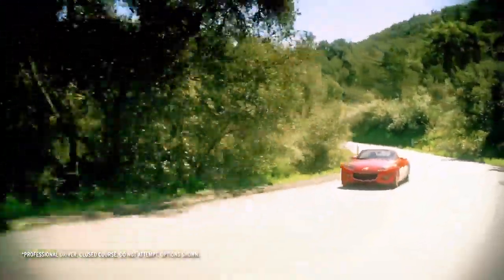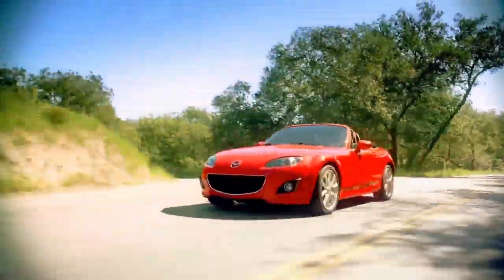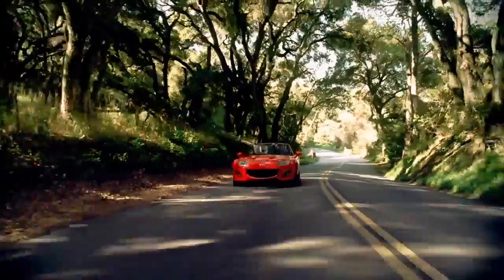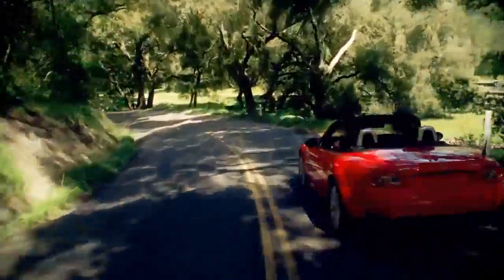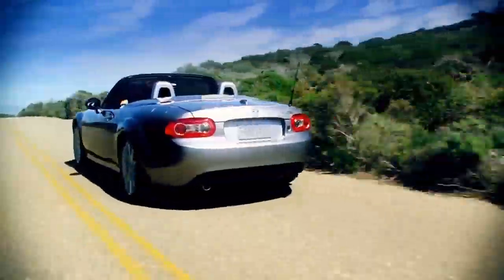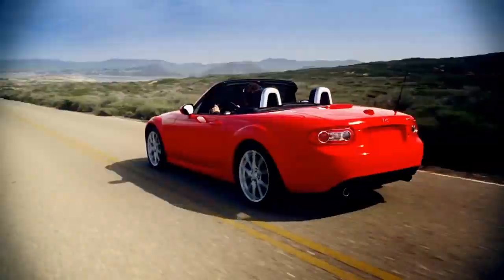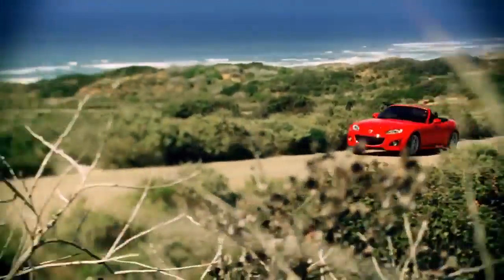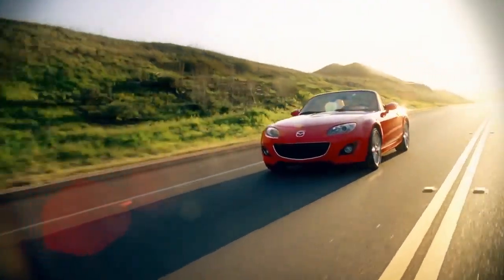2012 Mazda MX 5 Miata — Exterior Mazda USA